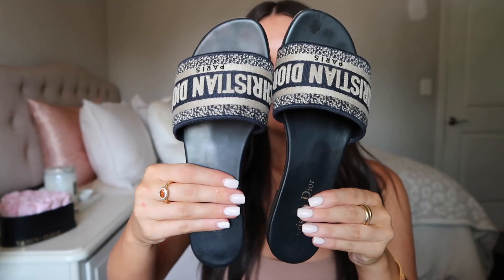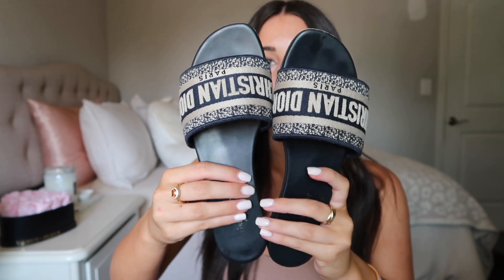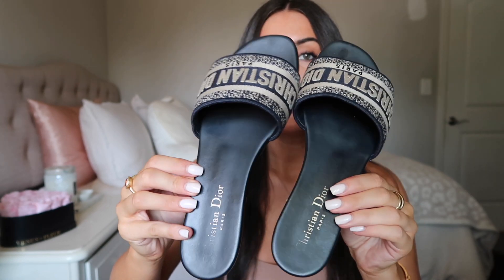DIOR DWAY SLIDES REVIEW | Gabrielle Lynn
Hii guys! Happy Sunday :) Hope you enjoy this quick review of the Dior dway slides!

Links:
dior dway slides
bodysuit I'm wearing

F  A  Q:
Age: 26
Cameras I use: Canon G7x & Canon Rebel T5i
Location: Bay Area, CA